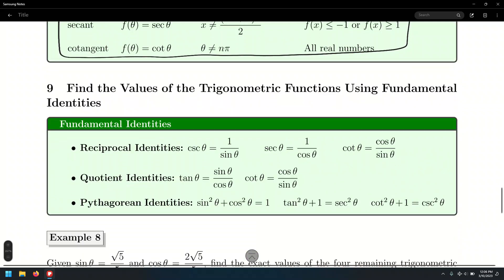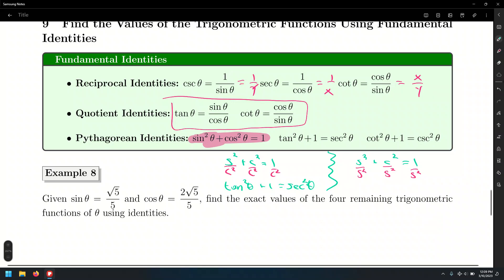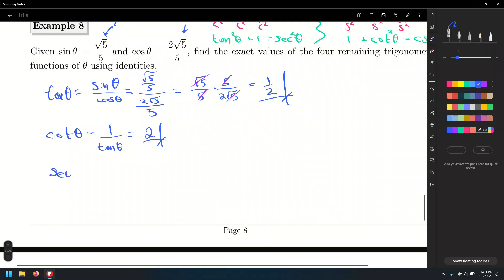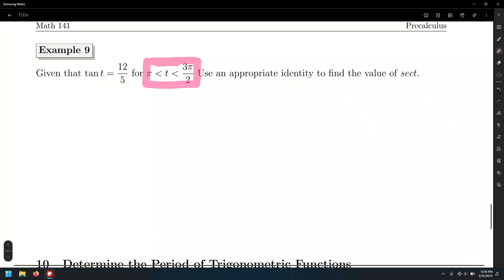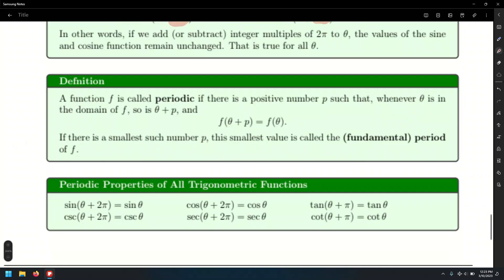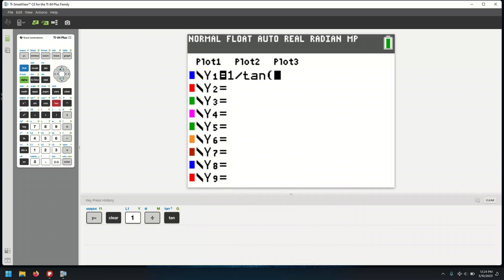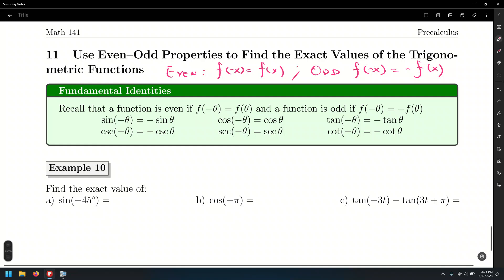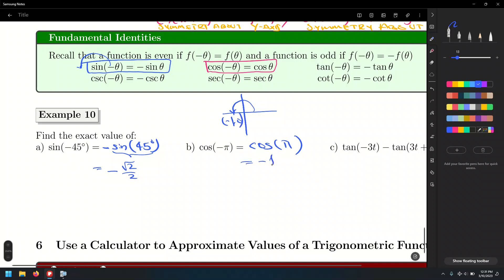Math 141 3/10/2023